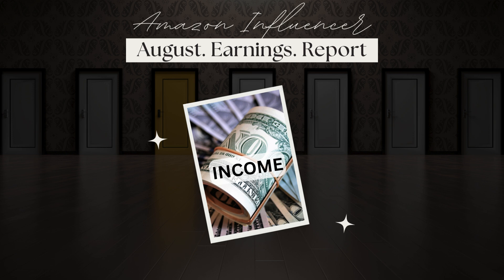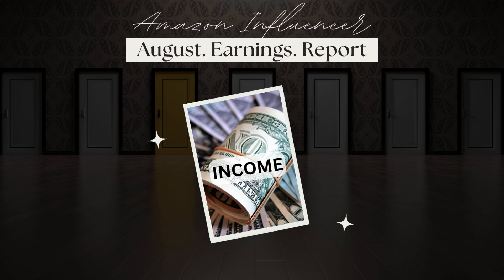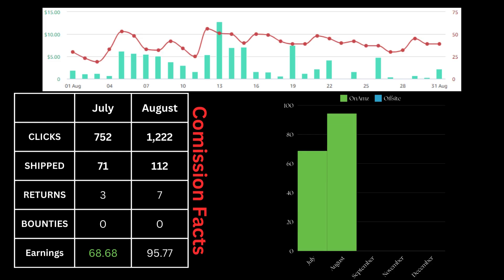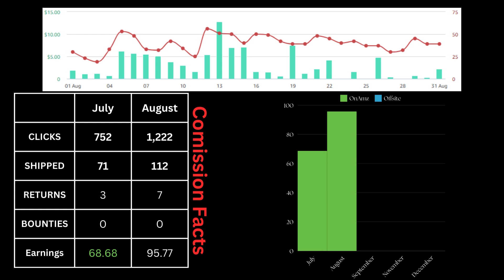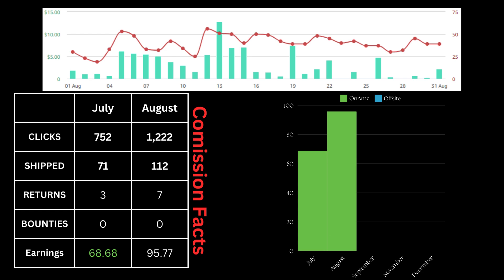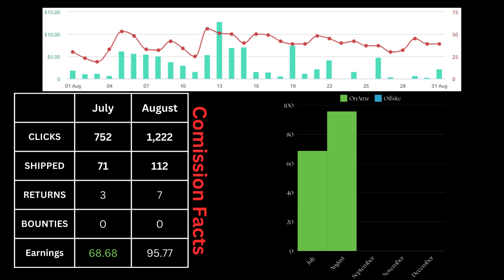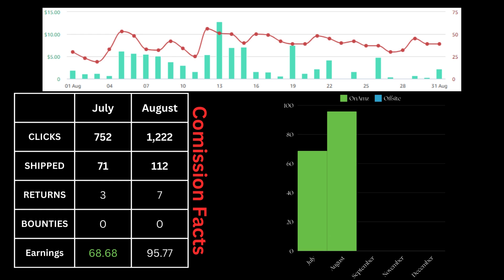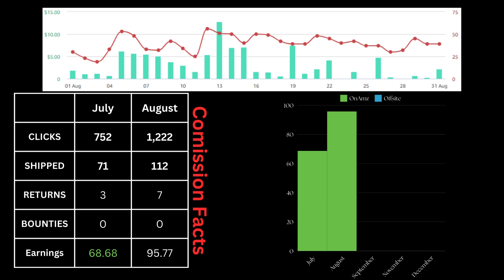Amazon Influencer Program - Earnings for the first 60 days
In today's video, I will reveal what I earned for the first 60 days on a brand-new Amazon Influencer account. The earnings for this account consisted of less than 2 hours a week of focus and using products I already had on hand.

Follow my creator journey and read other creator-related content on my blog at '

Please consult with a certified professional for personalized advice tailored to your specific situation. Any action you take based on the information provided on this channel is at your own risk. I make no representations as to the accuracy, completeness, suitability, or validity of any information shared.

By watching this channel, you acknowledge and agree that I am not responsible for any losses or damages that may occur as a result of the use of the information provided.